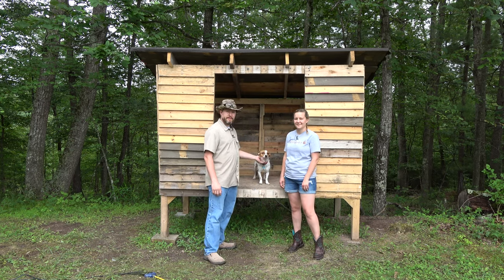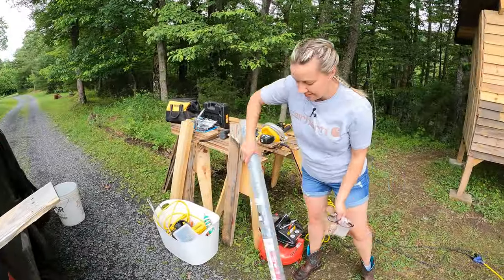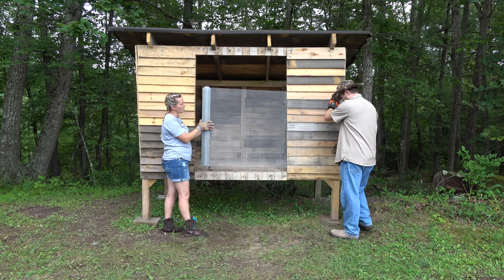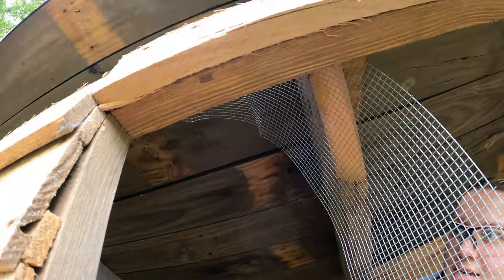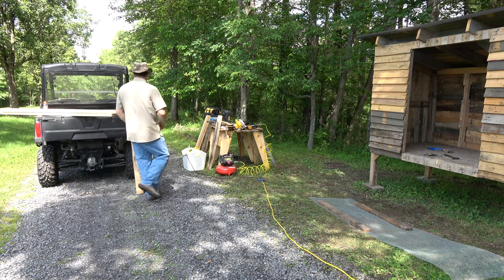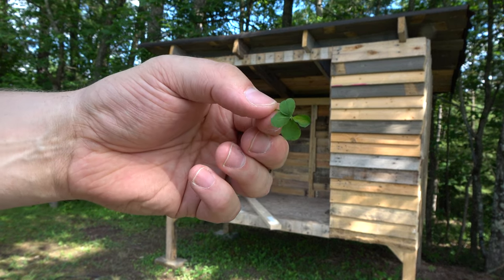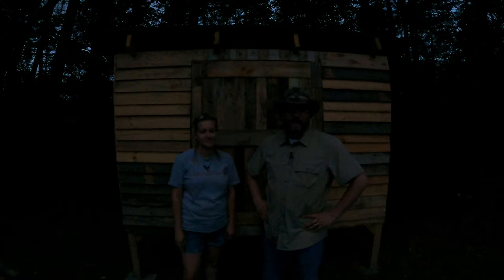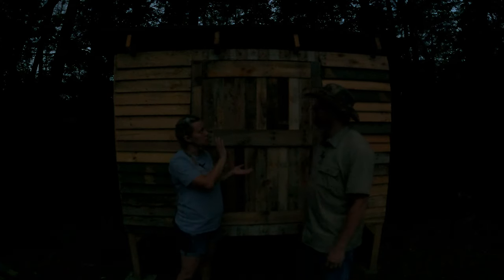Episode 14 - Reclaimed Lumber Chicken Coop - Part 5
This week Vanessa and Mike both continued to work on the chicken coop for the laying hens. She put up wire cloth around the top to prevent predator's from entering the coop but also to provide a bit of ventilation while Mike built the main door. Unfortunately it got dark outside pretty fast near the end of the build but really good progress was made.

We appreciate your support and would love for you to also help by sharing our channel with your friends and family.

DEWALT 7-1/4-Inch Circular Saw, Lightweight (DWE575)

DEWALT 20V Max Cordless Drill Combo Kit, 2-Tool (DCK240C2)

PORTER-CABLE Angle Grinder Tool, 4-1/2-Inch, 6-Amp (PCEG011)

4-1/2" Cut-off Wheels for Metal, for Cutting All Ferrous Metals and Stainless Steel

BOSTITCH Nail Gun, Brad Nailer, Smart Point, 18GA (BTFP12233)

Bostitch 18-Gauge Coated Brad Nail, 1-1/4 In. (1000 Ct.)

GoPro HERO9 Black - Waterproof Action Camera with Front LCD, Touch Rear Screens, 5K Video, 20MP Photos, 1080p Live Streaming, Stabilization + 32GB Card and 50 Piece Accessory Kit - Action Kit

Sony Handycam FDR-AX700 4K HD Video Camera Camcorder + Extra Battery and Charger + 3 Piece Filter Kit + Wide Angle Lens + Case + Tripod and More - Advanced Bundle

HPUSN Softbox Lighting Kit Photography Studio Light with 20-inch X 28-inch Reflector and 2pcs 85W 5500K E27 Bulb, Professional Photo Studio Equipment for Portrait Fashion Photography Video, etc.

DJI Mini 2 Fly More Combo – Ultralight Foldable Drone, 3-Axis Gimbal with 4K Camera, 12MP Photos, 31 Mins Flight Time, OcuSync 2.0 10km HD Video Transmission, QuickShots, Gray

Tascam DR-70D 4-Track Portable Recorder Bundle with Power Adapter, 64GB Memory Card and Focus USB 2.0 Card Reader (4 Items)

UltraPro 55mm Digital High-Resolution ND8 Filter Kit (UV, CPL, ND8) with Deluxe Filter Carry Case for The Sony FDR-AX53 4K Ultra HD Handycam Camcorder Deluxe Accessory Set Included

SanDisk 128GB Extreme PRO SDXC UHS-I Card - C10, U3, V30, 4K UHD, SD Card - SDSDXXY-128G-GN4IN

SAMSUNG: EVO Select 128GB MicroSDXC UHS-I U3 100MB/s Full HD & 4K UHD Memory Card with Adapter (MB-ME128HA)

Sescom LN2MIC-ZOOMH4N 3.5mm Line to Microphone Attenuation Cable for HDSLR Cameras

Rode Microphones Minifur-LAV Artificial Fur Wind Shield for Lavalier Microphone